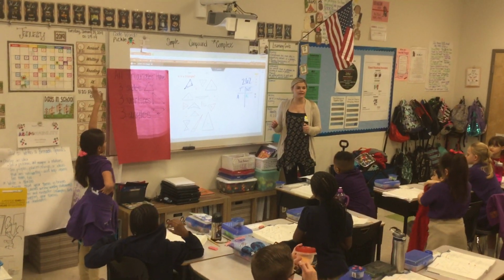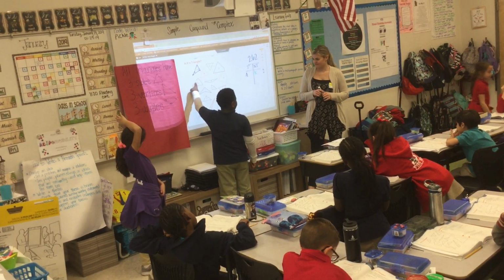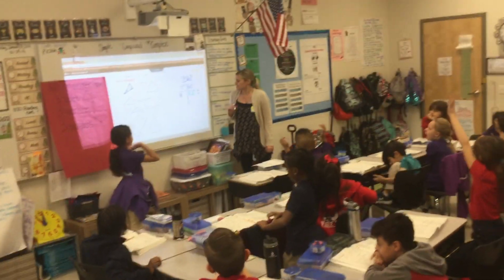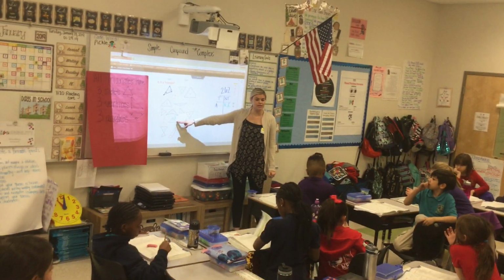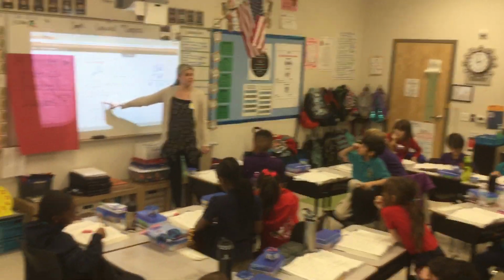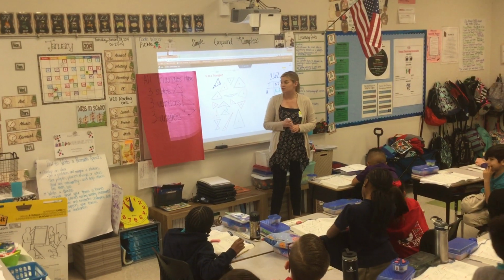Geometry lesson 2